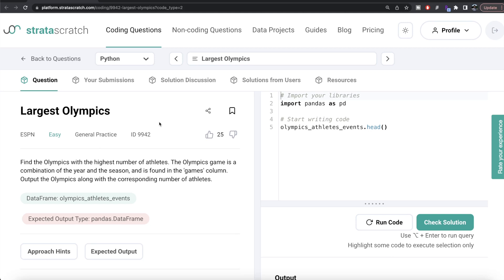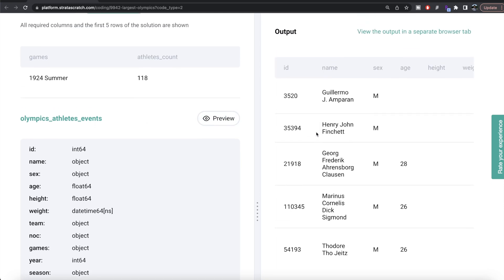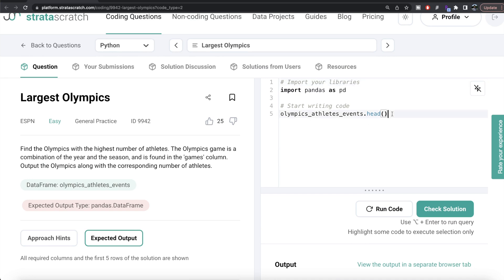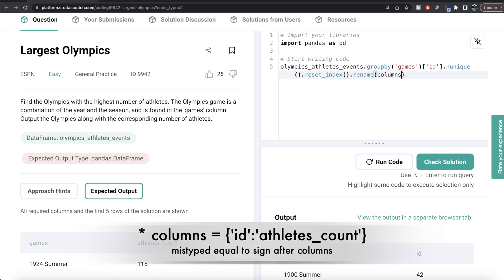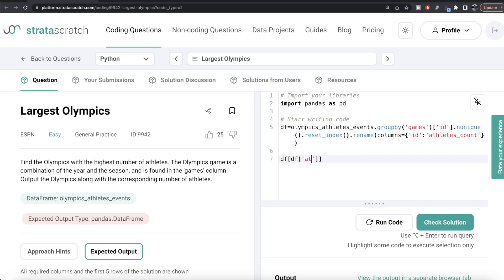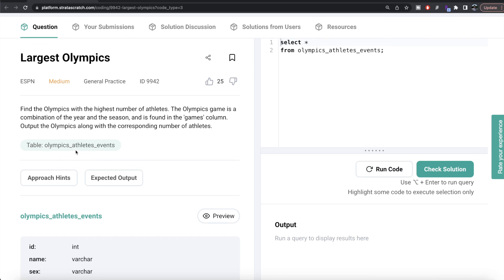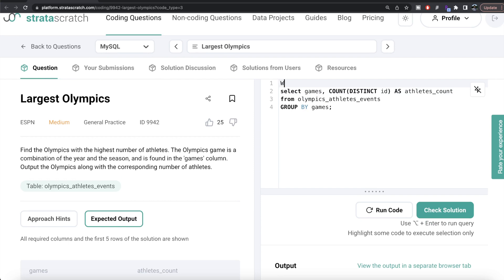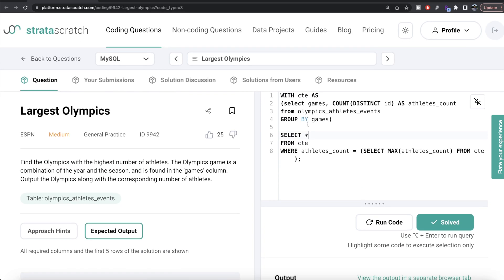ESPN Interview Question Explained - Python Data Science | "Largest Olympics" | EDS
Chapters

0:00 - Introduction
0:20 - Python Solution
3:58 - MySQL Solution